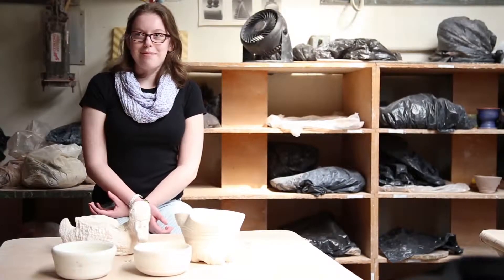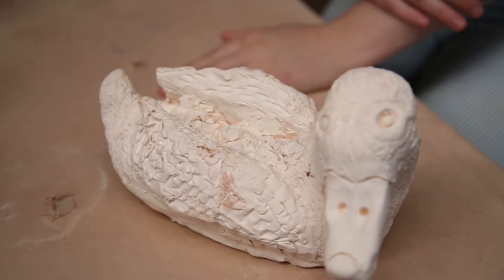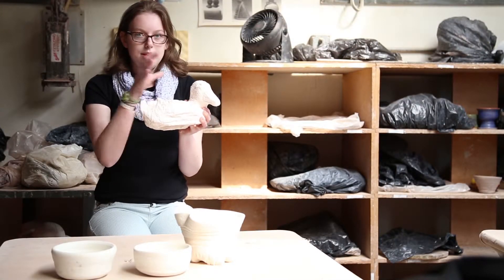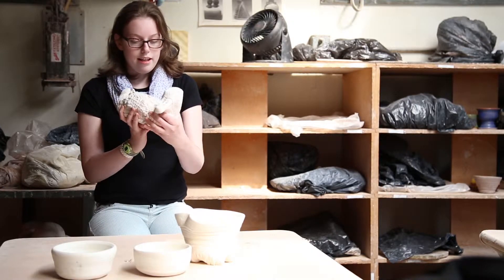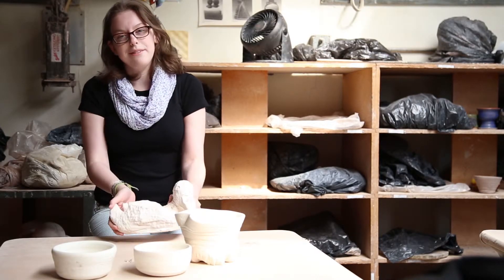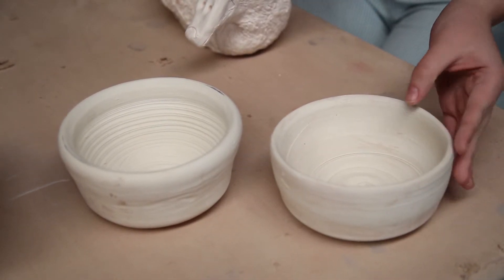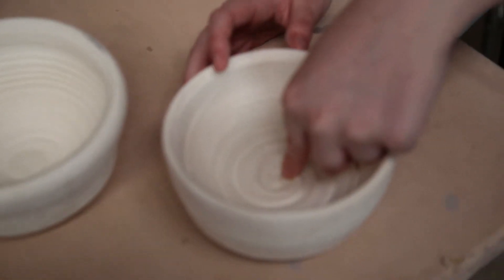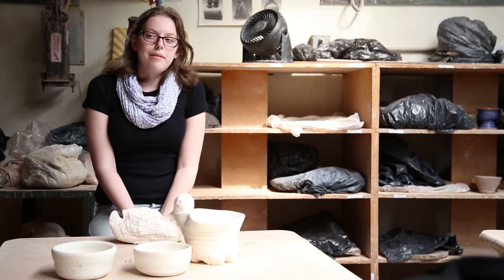Ellis senior art students reflect on their work.2015.Megan Markovitz .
Senior art student Megan Markovitz considers the joy and unpredictability of creating claywork for the upcoming wood fire.